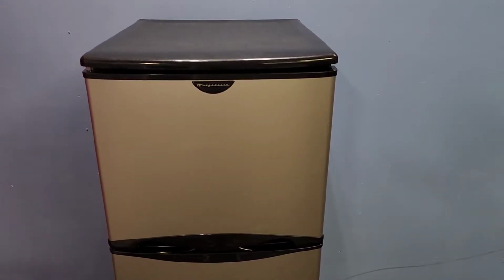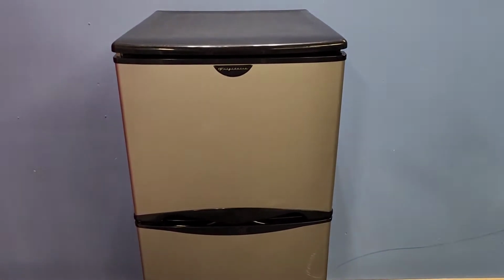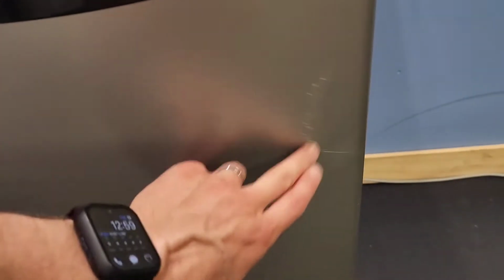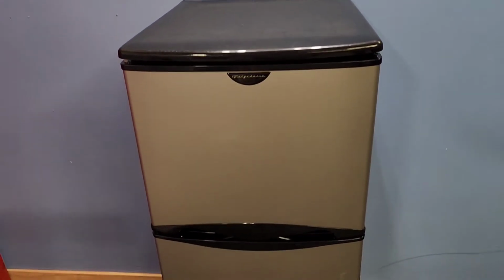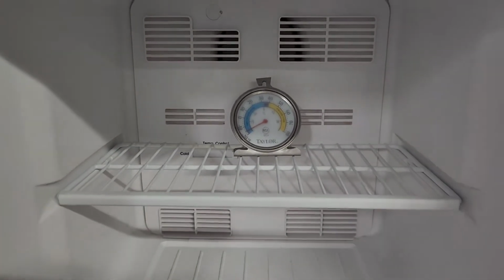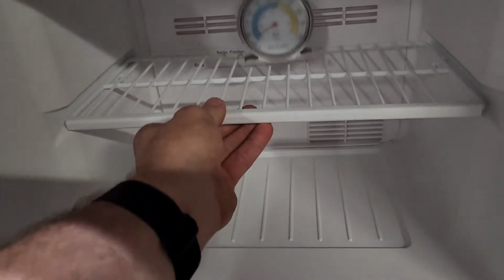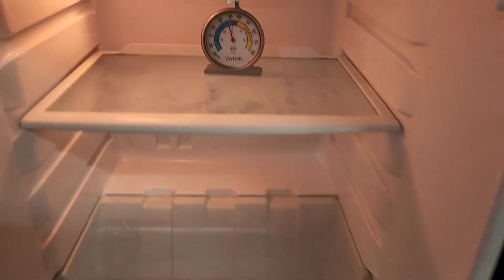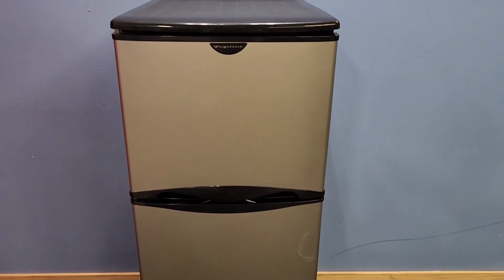Frigidaire Mini Fridge Demo Video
My mission is to keep your appliances running for as long as possible for free, or as cost efficient as possible.

Remember to unplug your appliances from power and shut off any water before attempting any repairs.  Please consult a certified appliance repair technician if you are uncomfortable doing DIY work on your appliances.  Proceed at your own risk.

In this video you see the process I use when demoing an appliance I have listed up for sale on my business page.  It’s essentially a walk through of the machine(s), and showing that they work 100% without question.  The most important thing to realize when selling or shopping for used appliances is…THEY HAVE TO WORK!  And it’s vitally important that your customers, or you as a shopper, knows that your hard earned money is going to a working, worthy cause.  So if you are in the biz, you might consider posting or taking a video of the appliances you are selling in their working condition.  It helps close sales before customers even reach out to you, and it covers you and your customer down the road with concerns that might arise.  I do not offer warranties of any kind, returns refunds or exchanges, but I do ensure the appliances work before leaving my care.  Having a video record of the appliance working perfectly is just a good practice for you and your customer.

If you found this video valuable or saved a boat load of $$$ please consider donating to the cause!  I’d love to be doing videos full time bringing DIY info to as many people as possible, saving you all time, money and the frustration of calling in a repair person or having to buy new appliances.  Once I replace my income with video revenue I’ll donate the units I fix to the Veterans here in my area that could really use the help.  It’s been a passion project for some time and now I’m working towards my goal of really helping not only my viewers but my local community.  Thanks Y’all for the consideration!